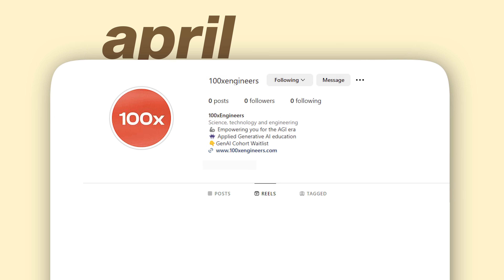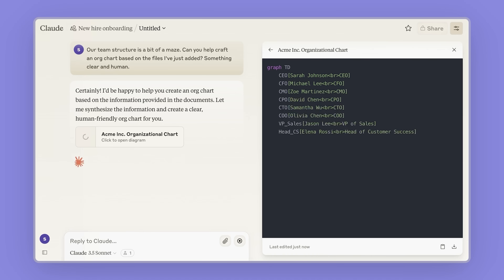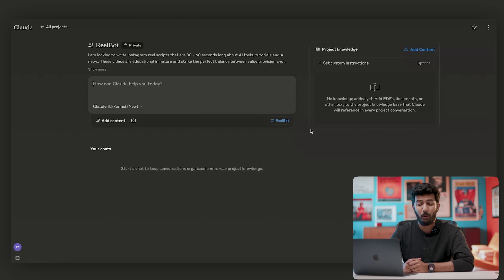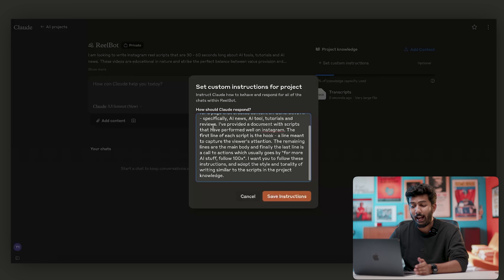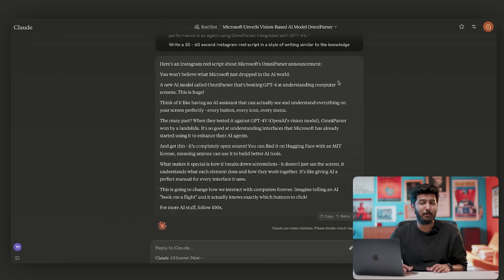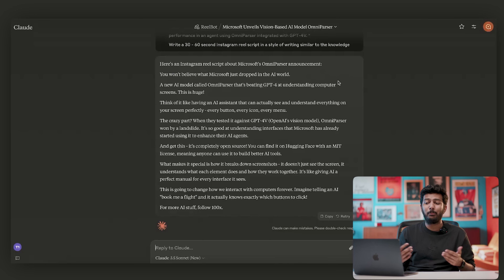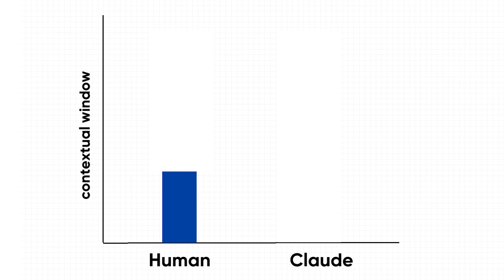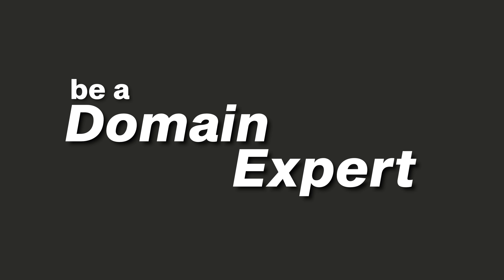How To Use AI to Write Viral Reel Scripts - Claude Projects Tutorial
In this video, we'll learn how to write viral Instagram reel scripts using Claude AI and its projects feature. 📈 We use this method to gain over 600k followers on our Instagram page in 18 months. check out the full video to know more.